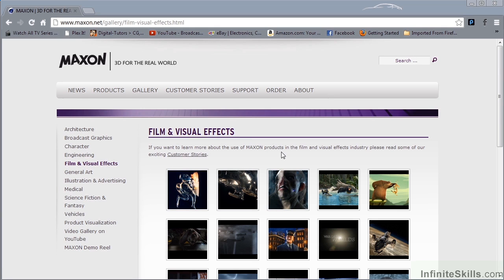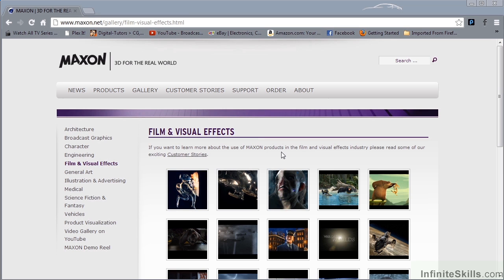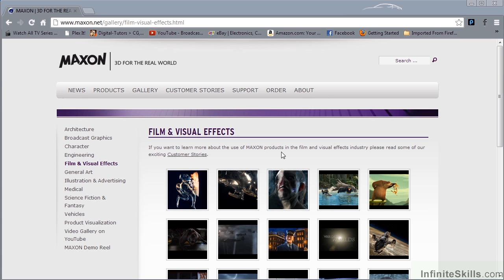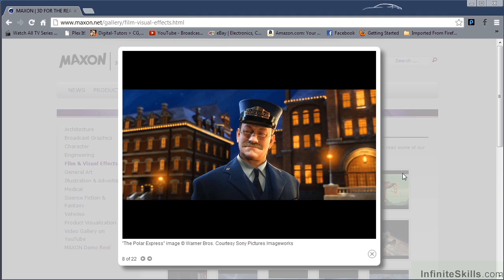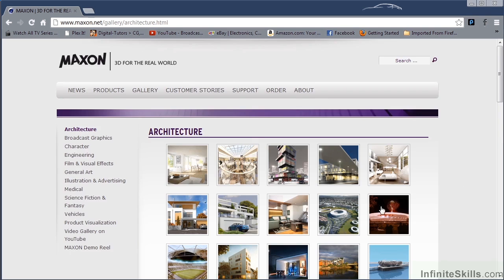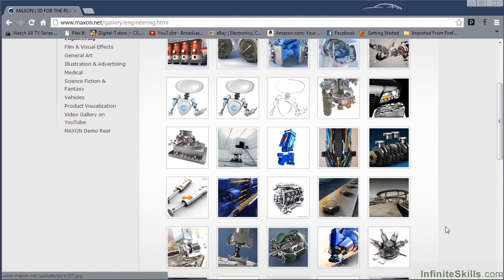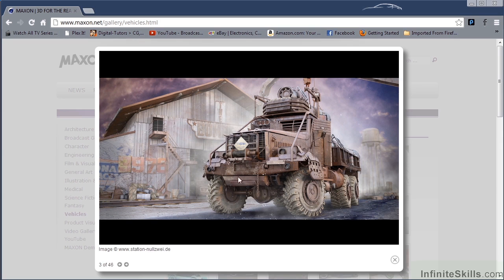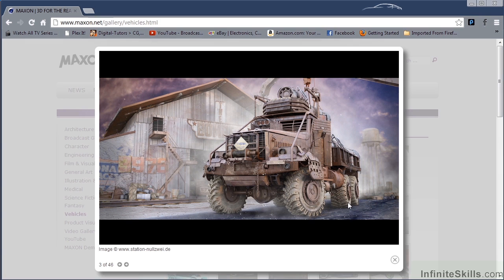Cinema 4D R15 Tutorial | What Is Cinema 4D And Who Uses It?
Want all of our free Maxon Cinema 4D training videos? Visit our Learning Library, which features all of our training courses and tutorials

More details on this Maxon Cinema 4D R15 training can be seen This clip is one example from the complete course. For more free Maxon Cinema 4D tutorials please visit our main website. YouTube